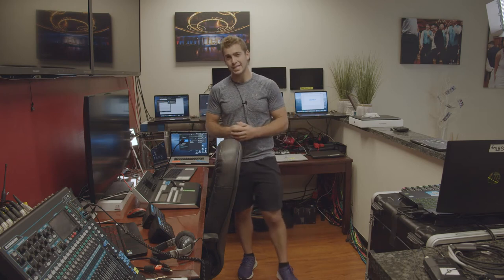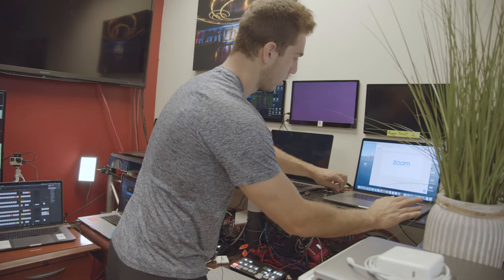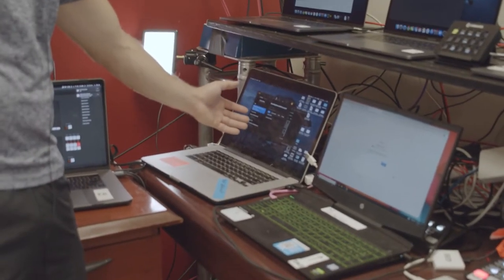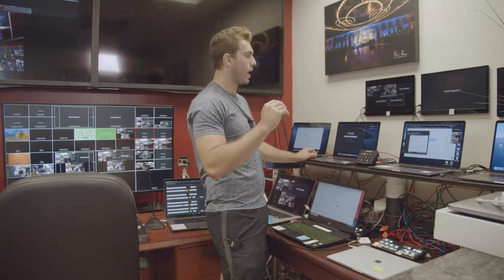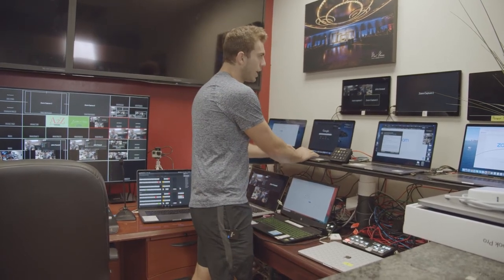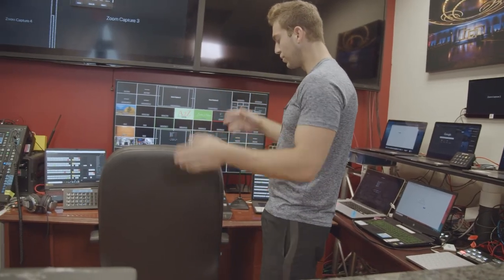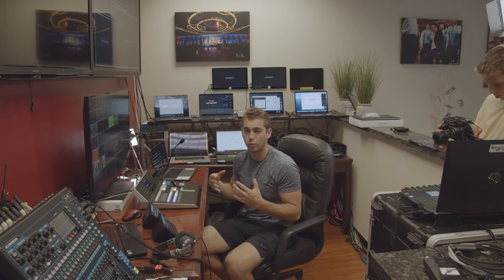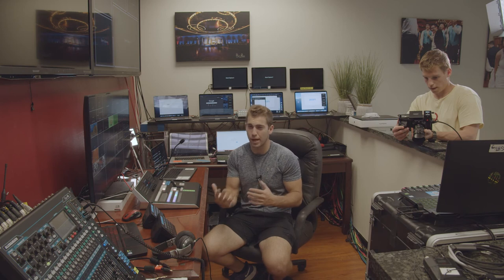Remote Video Recording | Zoom Recording on 8K Constellation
How we setup the A2Z studio for a remote recording.